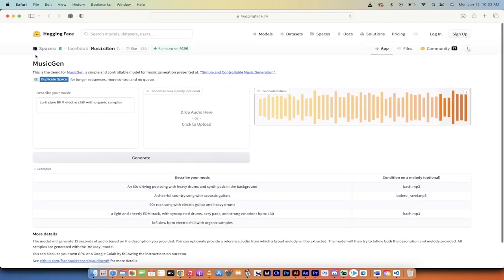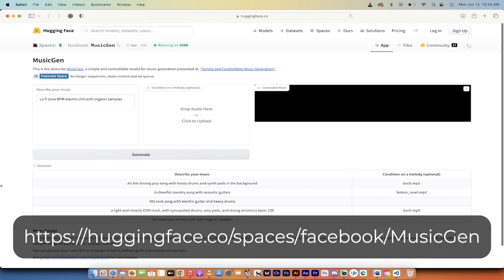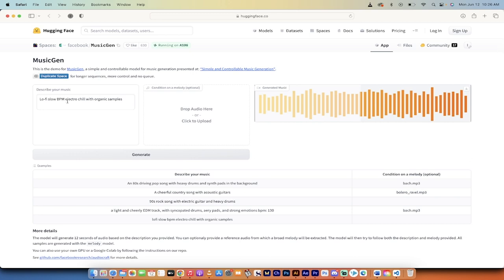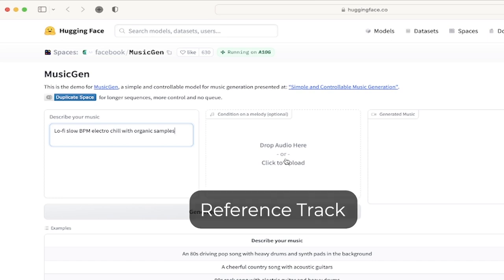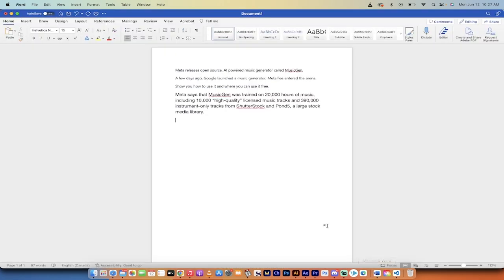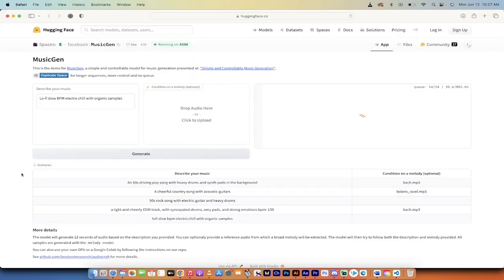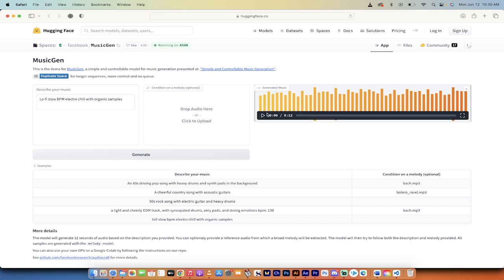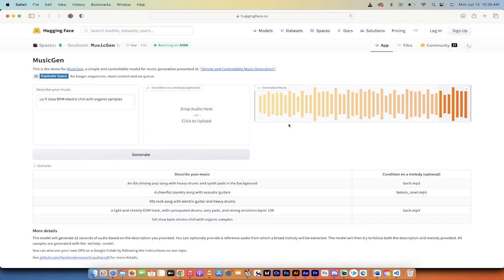How To Create Music From Text Prompts - Meta's New FREE Open Source AI Music Generator - MusicGen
🎵 In today's video, we dive deep into the incredible world of AI-generated music, exploring the brand-new open-source AI-powered music generator by Meta, called MusicGen.

We kick things off (00:00:00:00 - 00:00:09:29) with a quick introduction to MusicGen, discussing the innovative technology that powers this unique musical tool.

At (00:00:09:29 - 00:00:20:13), we get a first-hand look at the generator, and I share the process of how to interact with this currently free-to-use platform. Please note, there might be a bit of a queue to use it due to its popularity!

From (00:00:20:13 - 00:00:43:07), we delve deeper into the features of the MusicGen generator, including a direct link to the platform (link in the description 👇) and an overview of some of the music I've already created with it. Plus, you get to hear a sample of the music this AI is capable of producing!

During (00:00:43:10 - 00:01:01:13), we discuss the pros and cons of this first generation AI, acknowledging that while it might not be Grammy-winning material, it's pretty impressive for a free tool. We then start from scratch, creating a brand-new track.

From (00:01:01:13 - 00:01:22:27), we go through the steps to use the MusicGen platform, pointing out the options to describe your desired music or to upload an audio file to guide the AI in creating a similar sound.

Between (00:01:22:27 - 00:02:06:13), we elaborate on the process and features, including a discussion about MusicGen, which was trained on roughly 20,000 hours of music, including licensed tracks from Shutterstock and Pond5.

At (00:02:06:16 - 00:02:23:24), we discuss the potential copyright-free use of this AI-created music, making it a potentially powerful tool for YouTubers and other content creators.

Upon returning (00:02:23:29 - 00:02:53:19), we evaluate the results of our second music sample, generated by MusicGen based on my description: "lo-fi slow bpm, electro chill with organic samples."

Lastly, at (00:02:53:21 - 00:03:08:07), I show you how to download your AI-generated sample and wrap up the video.